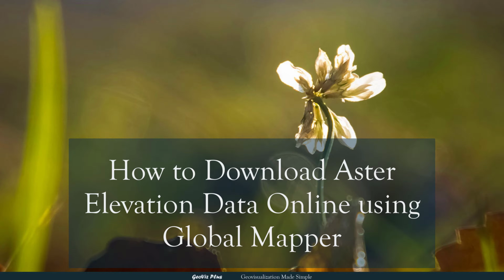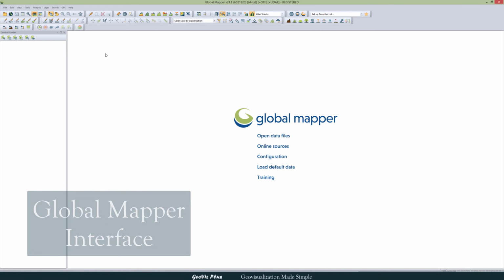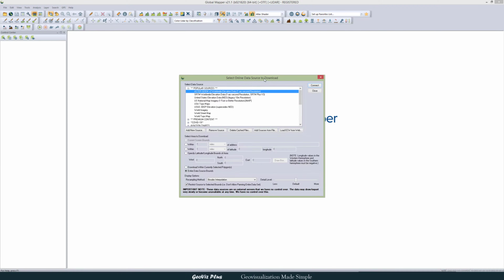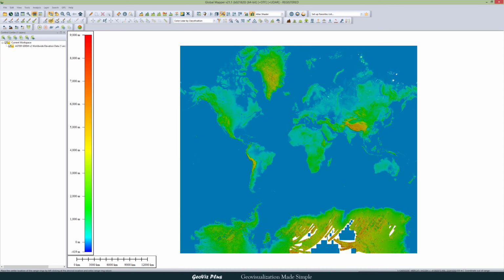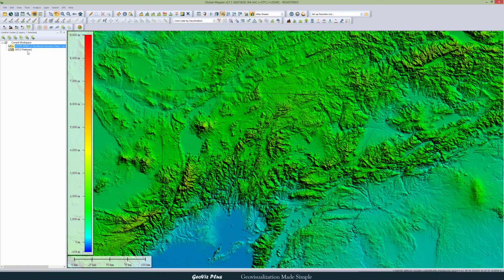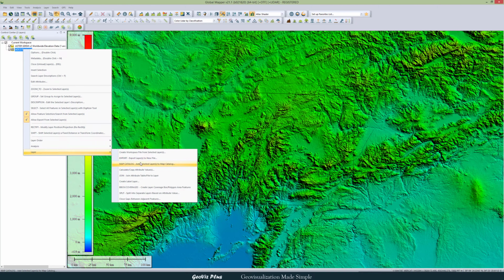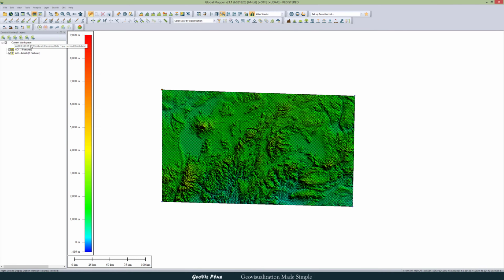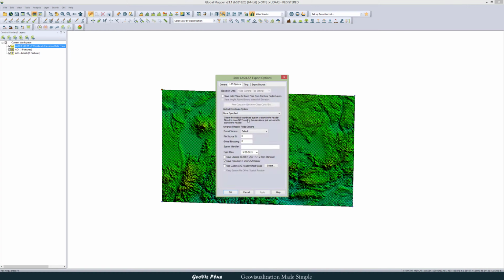How to Download Aster Elevation DEM Using Global Mapper | Remote Sensing Tutorial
The Terra Advanced Spaceborne Thermal Emission and Reflection Radiometer (ASTER) Global Digital Elevation Model (GDEM) Version 3 (ASTGTM) provides a global digital elevation model (DEM) of land areas on Earth at a spatial resolution of 1 arc second (approximately 30 meter horizontal posting at the equator).

ASTER uses stereo imagery and photogrammetric techniques to extract DEM. This [4K Quality] video shows how to download and utilize Aster elevation data.

Background Music "Soon Coming" arranged by Moges Y.

GeoViz Plus GeoVizPlus covers some, but not limited to GIS Tutorial, Remote Sensing practical lessons, GIS Beginner, GIS Intermediate, Image Analysis, LULC, Map Tricks